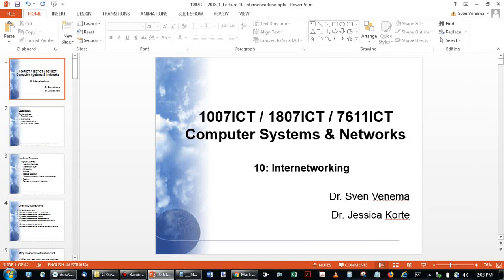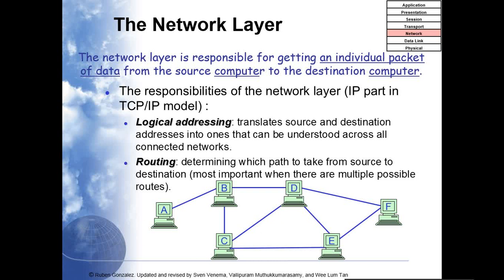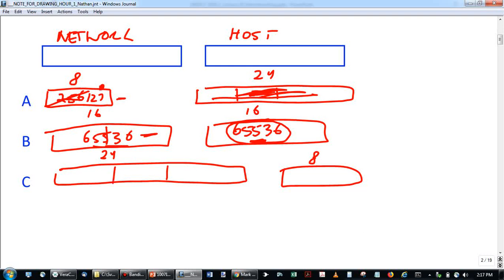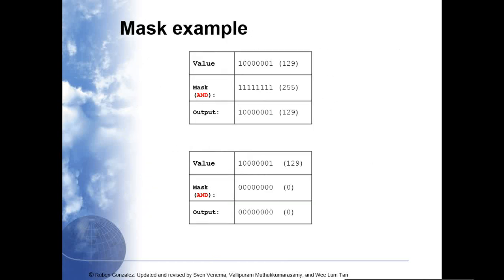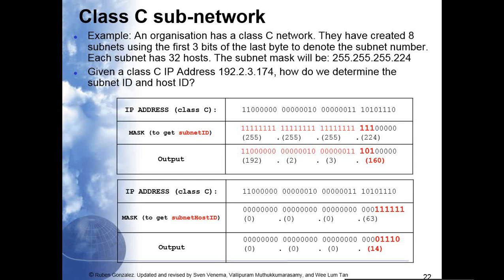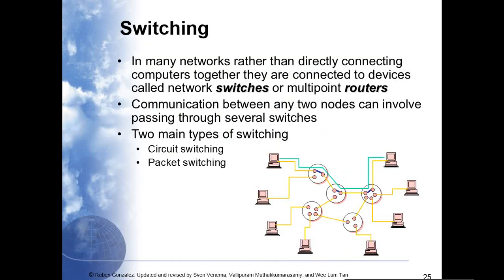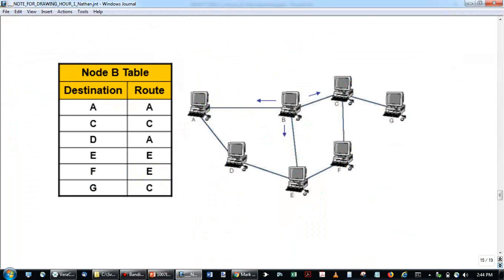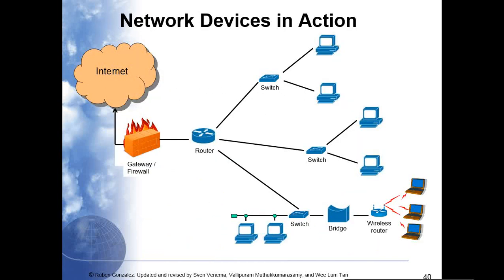1007ICT 2018 1 Week 10 Hour 1 Logan